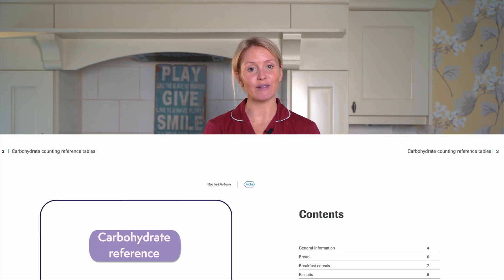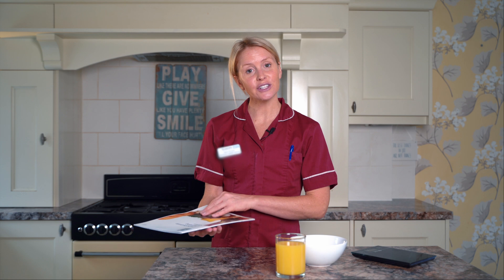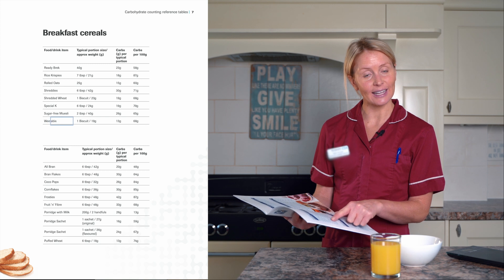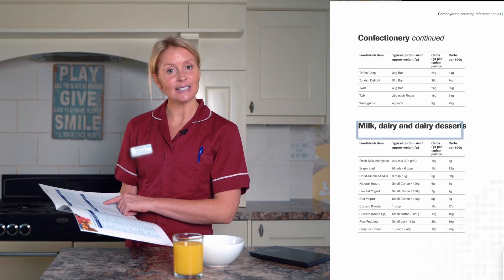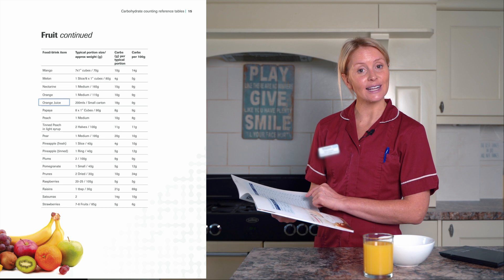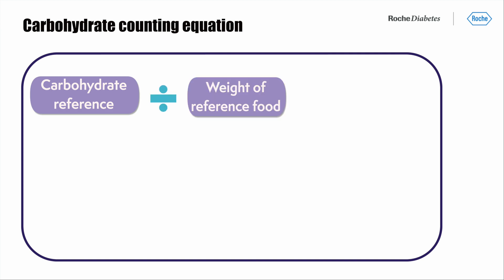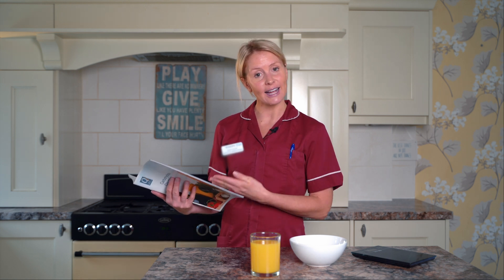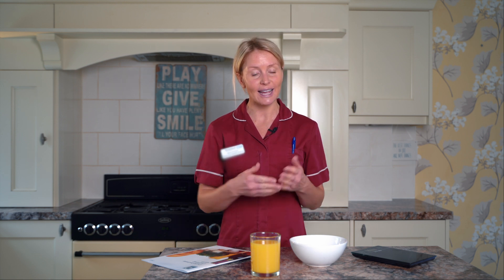Counting Carbs using Food Reference Tables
In this video, Dietitian Katie shows you how you can use food reference tables to calculate how many carbohydrates are in the foods you eat